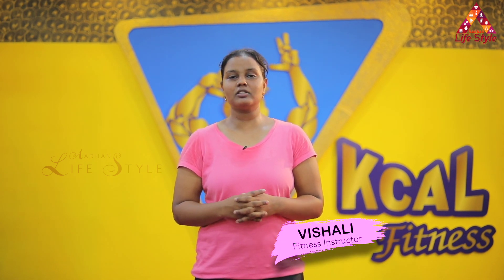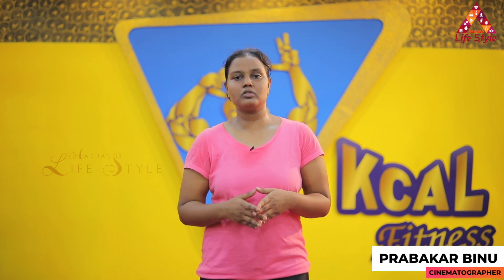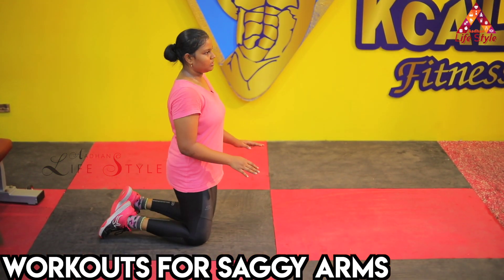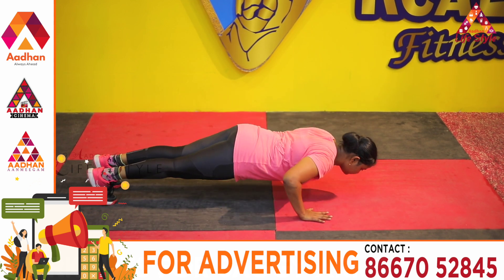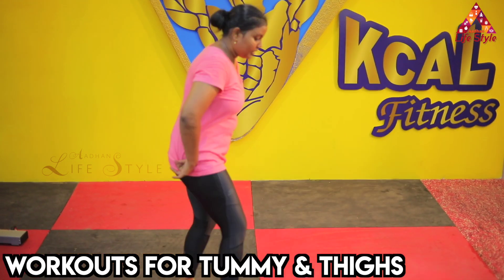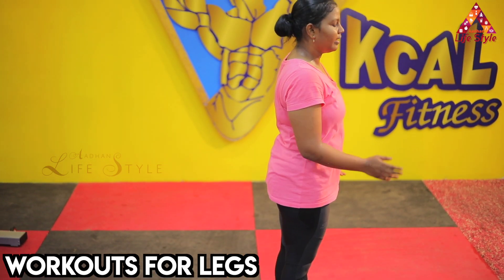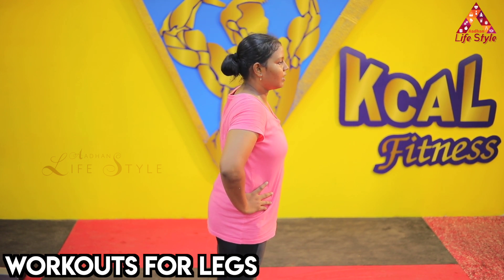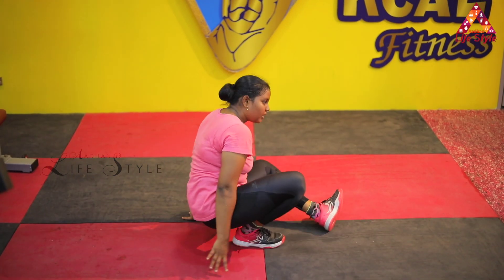How To Reduce Belly Fat | For Simple WorkOut To Loss Belly Fat | Powerlifting Champion Vishali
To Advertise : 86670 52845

How To Reduce Belly Fat | For Simple WorkOut To Loss Belly Fat | Powerlifting Champion Vishali | Aadhan LifeStyle